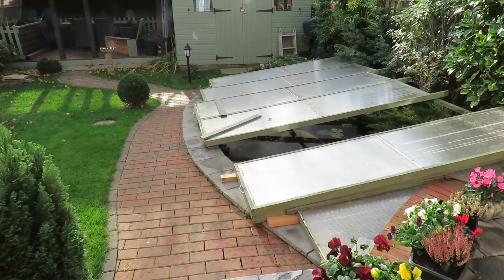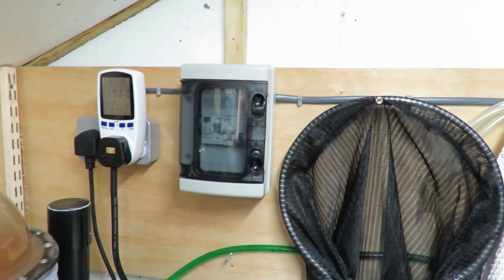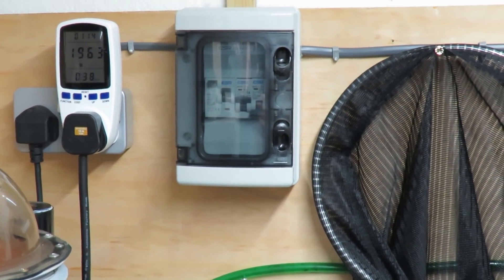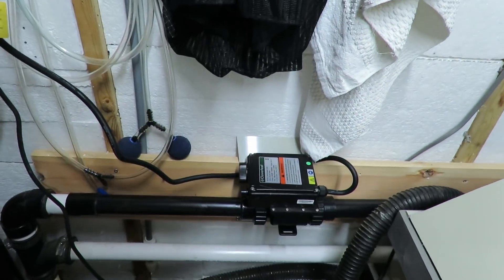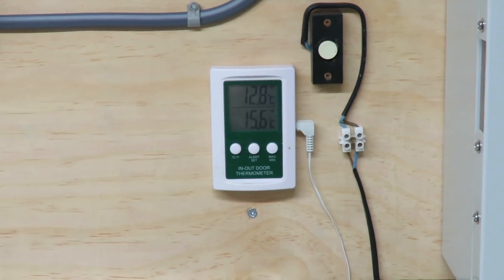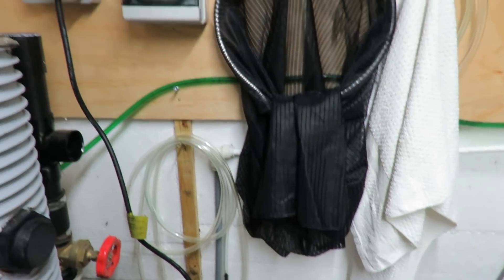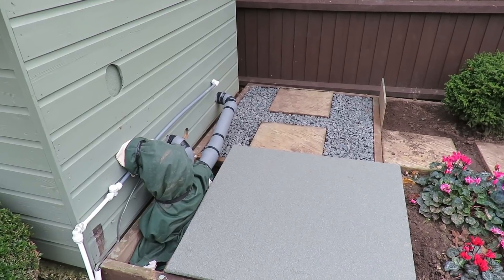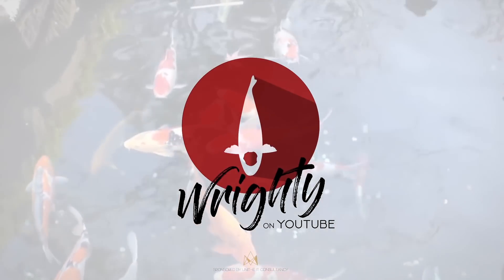More On The New Cloverleaf Pond Heater.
Cloverleaf pond heater update and problems!